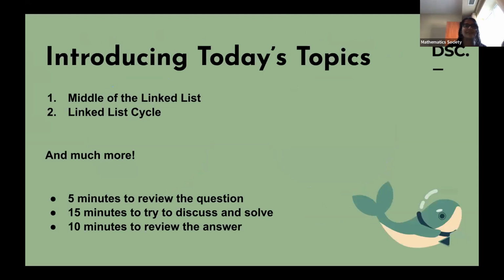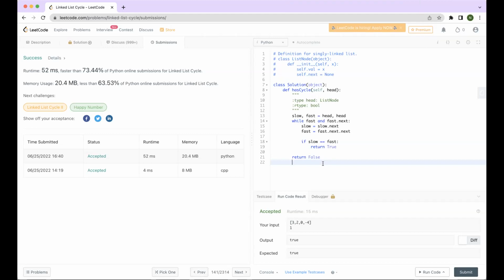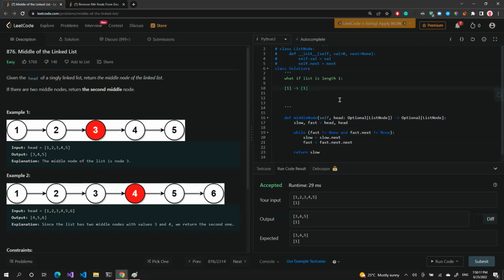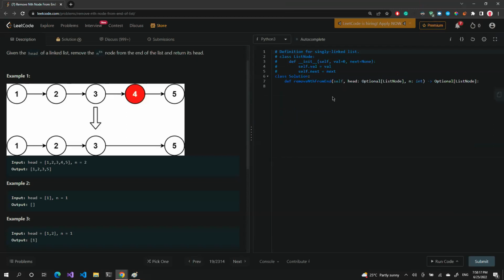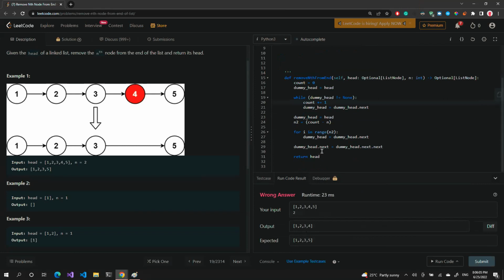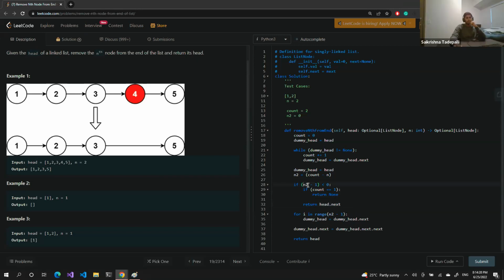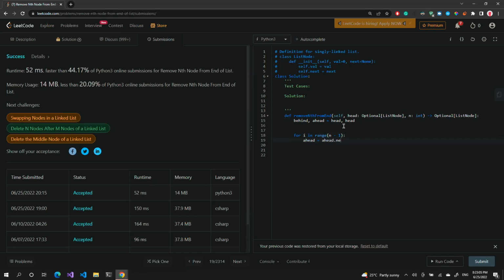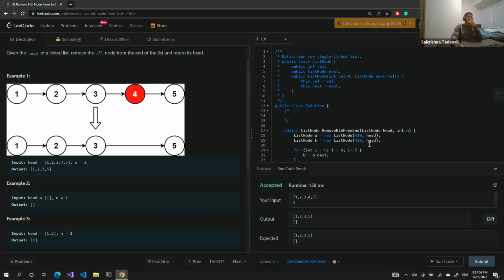E-LeetCoding, Session 2 (June 25)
💻 Have a technical interview coming up? Don’t know how to prep for it? Look no further! This term, we are back with E-LeetCoding - your one stop guide to technical interviews!

📅 Join us from 7-8PM every week starting from June 18th and learn to ace that technical interview at your dream job!

📌 Discuss and practice LeetCode questions with your peers under the guidance of mentors
📌 Learn how to come up with efficient solutions in time-sensitive environments from experienced mentors
📌 Get the chance to talk to mentors (interning at Google, Meta and more!) about their interview experience and get pointers on acing that tough technical interview
📌 And, most importantly, get over the fear of coding interviews while having fun!